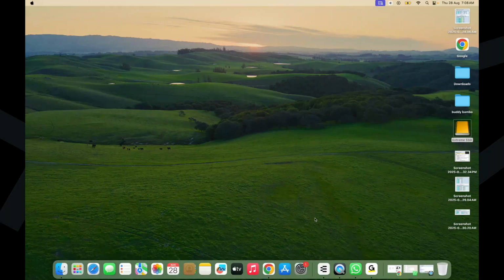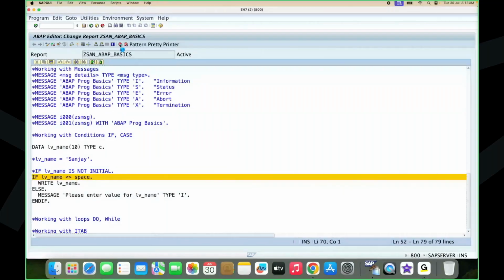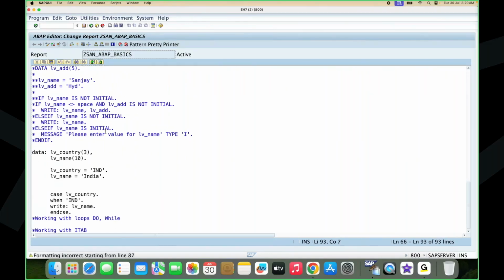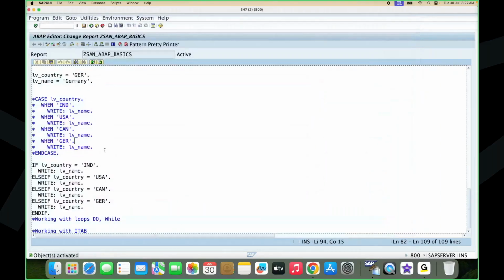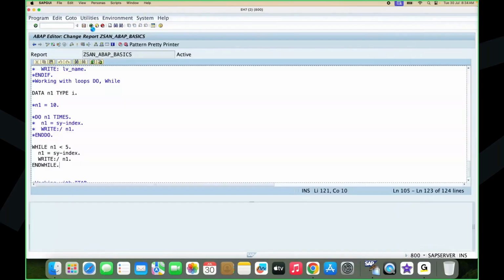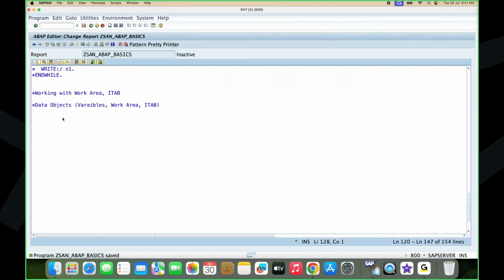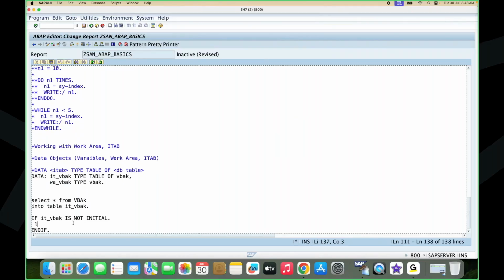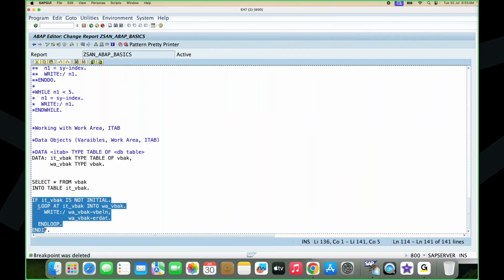Day 7 Duplicate of Day 6